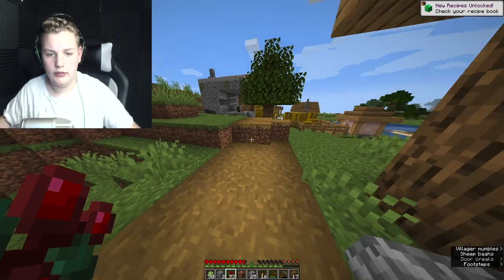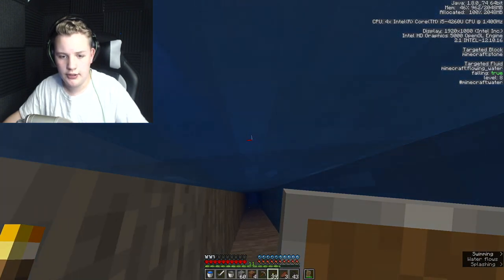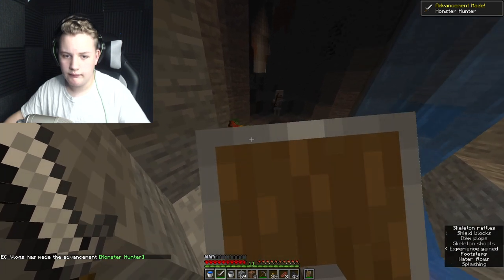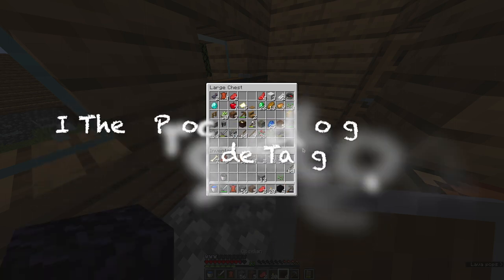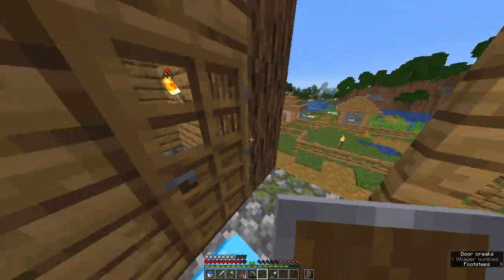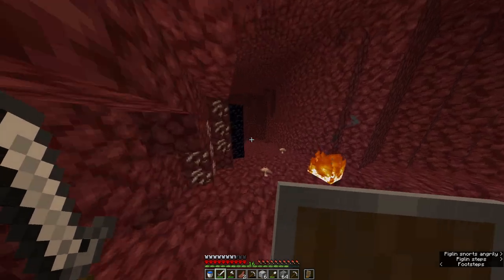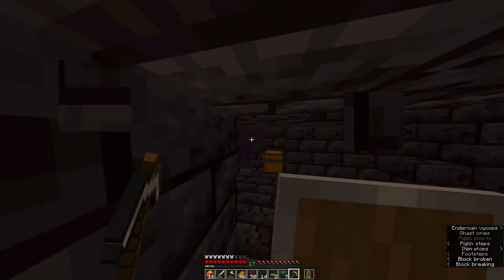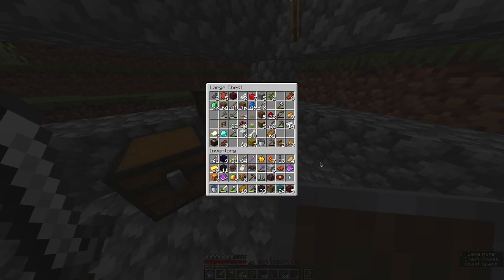Minecraft HARDCORE Pt 1 | A Scary Bastion! | Erik Bird - EC Vlogs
Welcome to EC Vlogs! If Your New, Watch my Vlogs Series!!

Date Created:
4/15/20